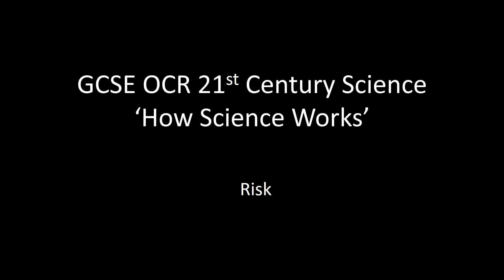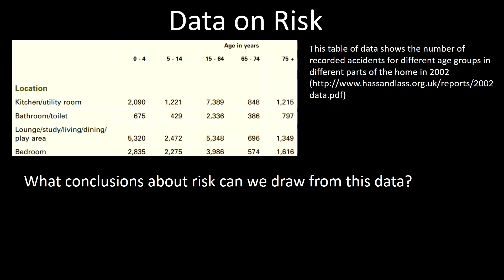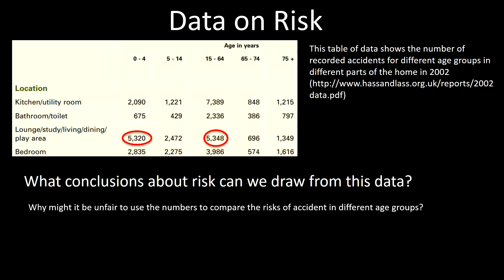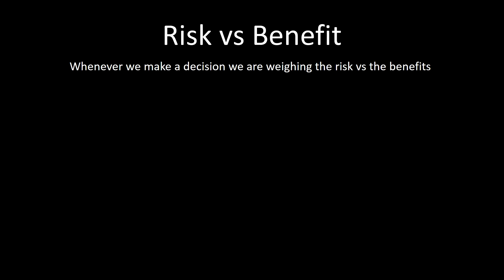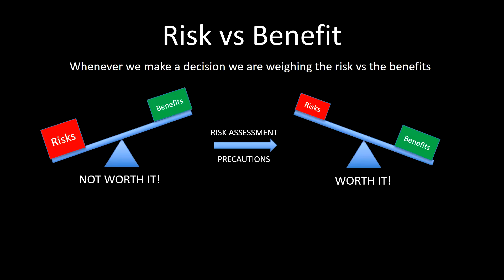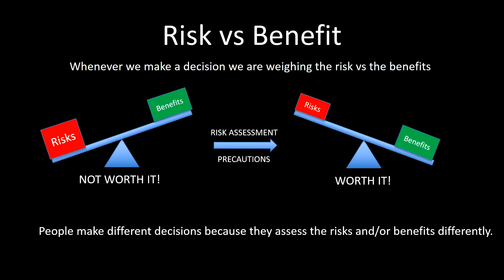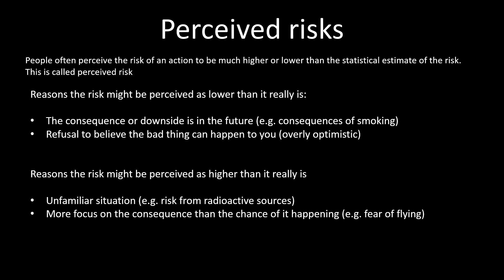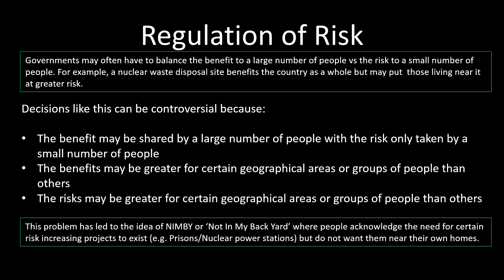Risk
A video relevant to all the OCR 21st Century Exams about Risk